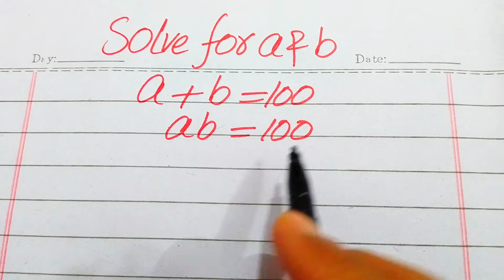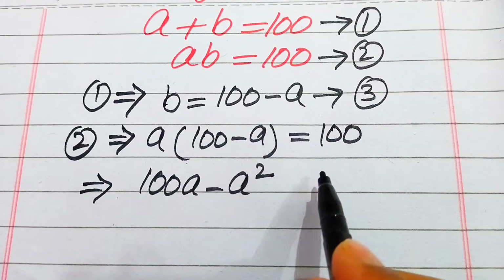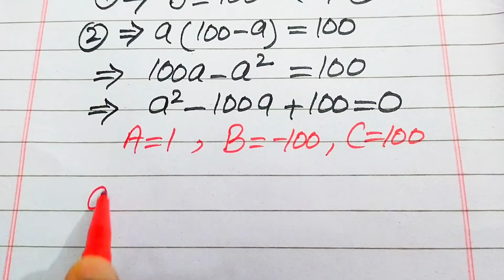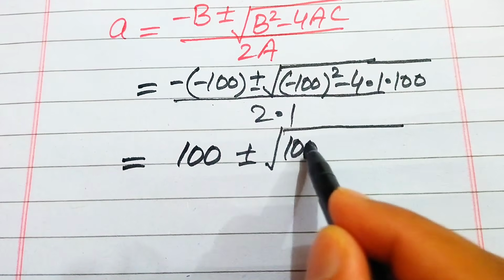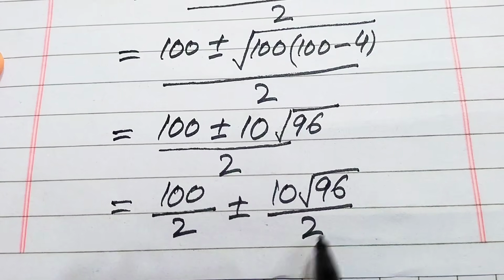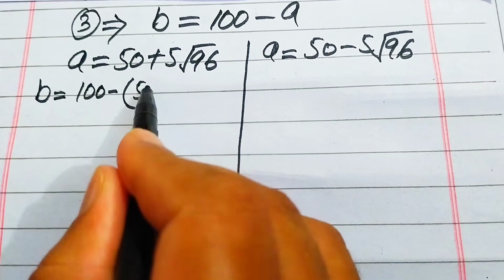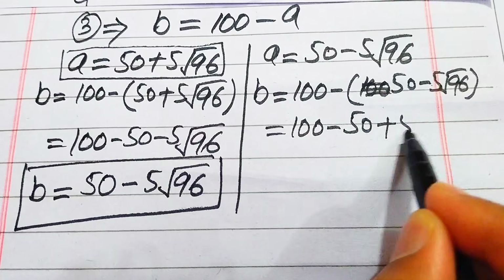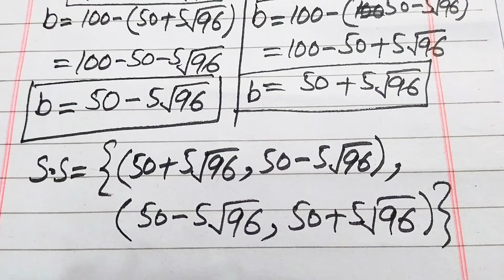Solving a 'Harvard' University entrance exam | Find a & b?